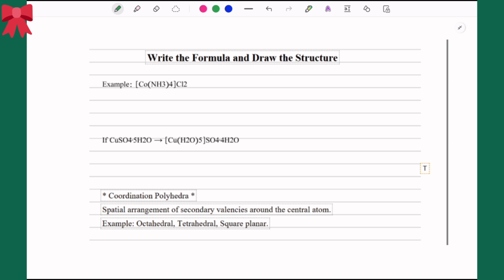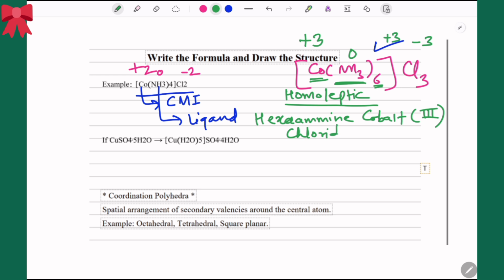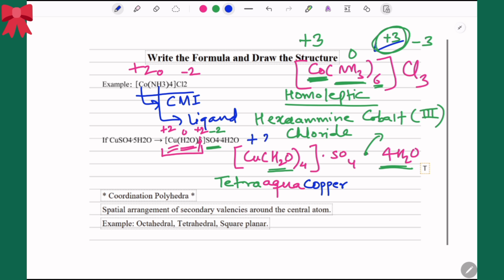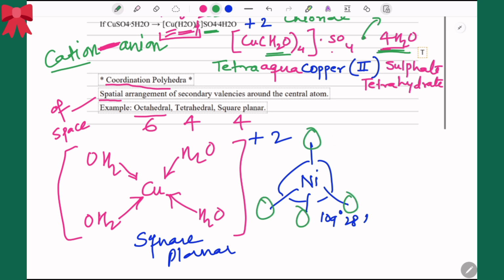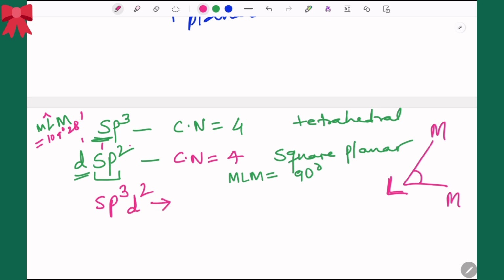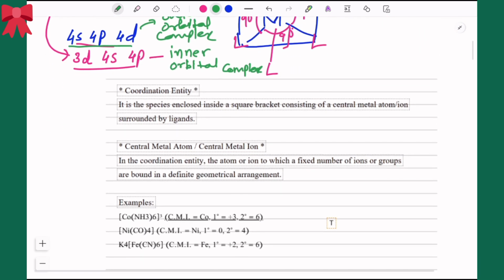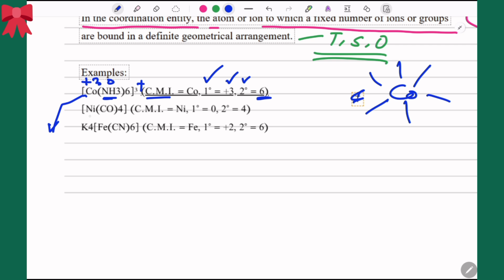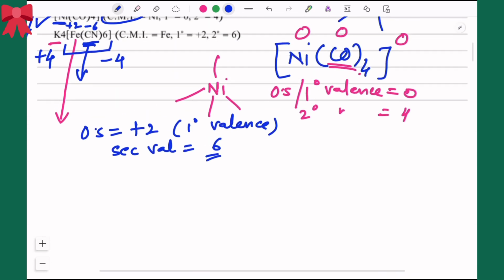COORDINATION CHEMISTRY-3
Technical terms discussed -1M ques